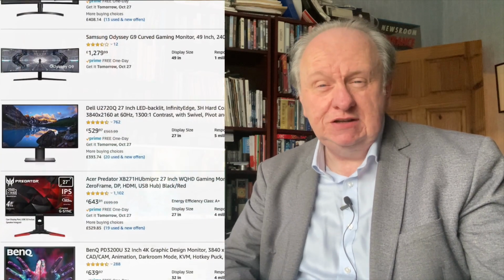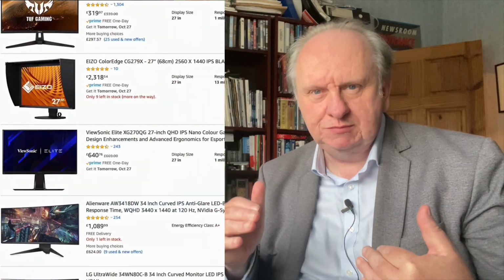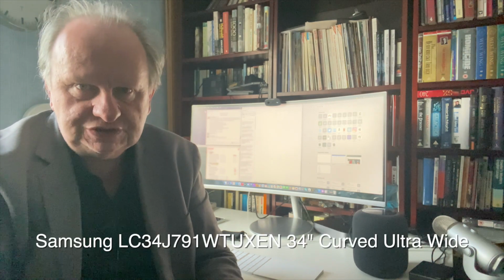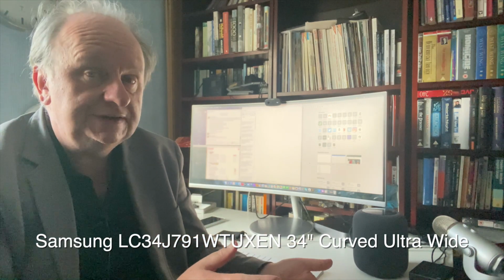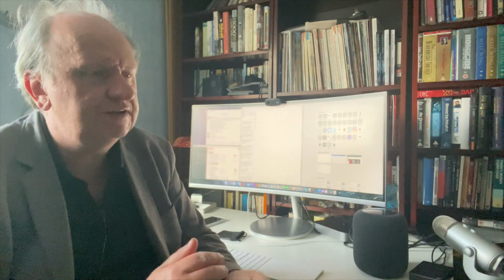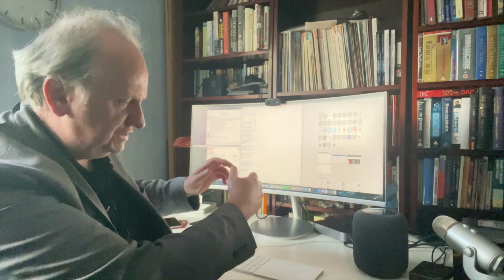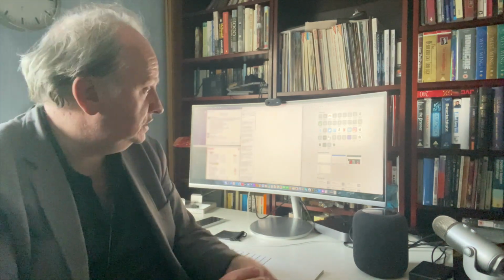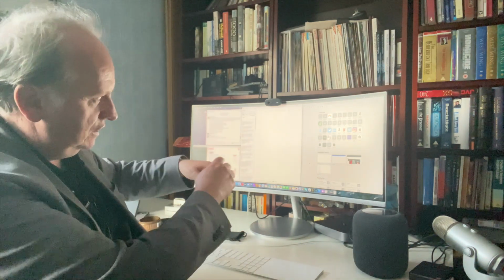Change your monitor to improve your writing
It's not exactly the cheapest thing you can do, but getting a new monitor for your Mac can radically improve your writing and all of your work.

LINKS:
UK:
iiyama X2783HSU-B3 27"
Samsung LC34J791WTUXEN 34"
Samsung LC49RG90SSUXEN 49"

USA:
iiyama X2783HSU-B3 27"
Samsung LC34J791WTUXEN 34"
Samsung LC49RG90SSUXEN 49" not available under that name; nearest equivalent is